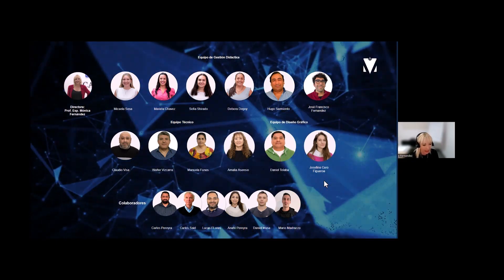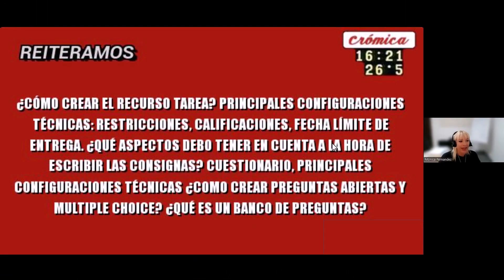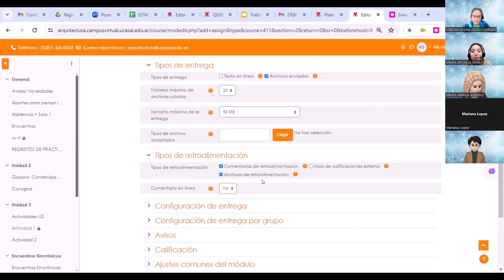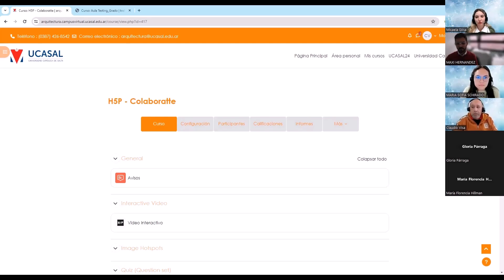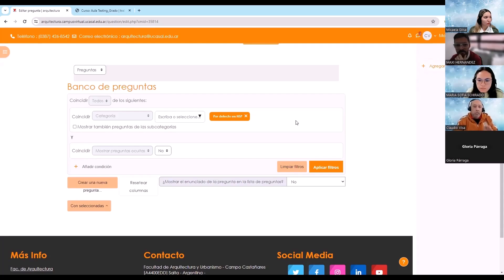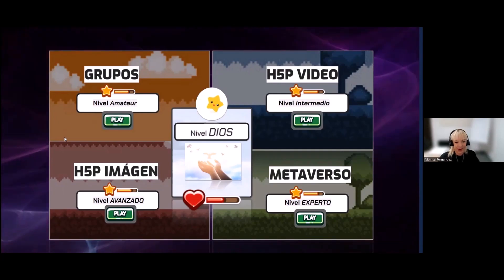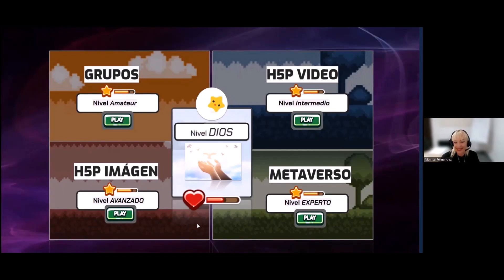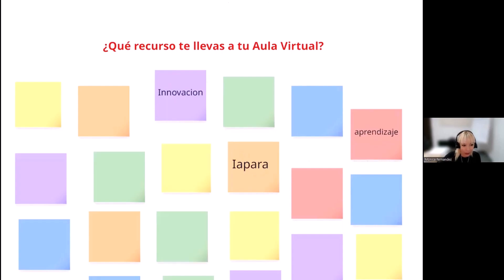Jornada 3 - Actualización Moodle 4.3. "Configuración y Buenas Prácticas en el Aula Virtual”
05/06/2024 - Recursos: Tarea y Cuestionario.